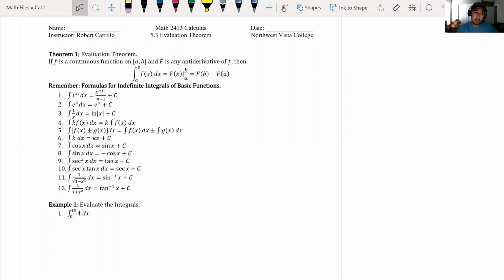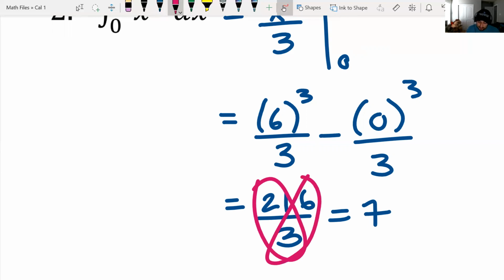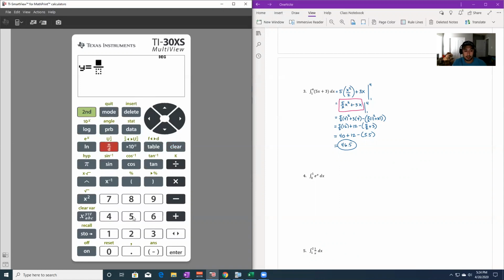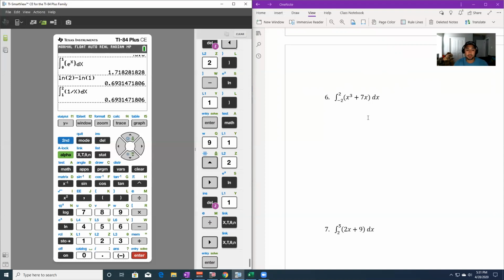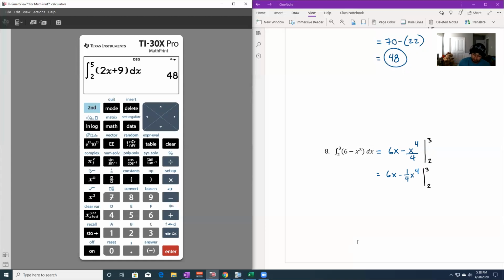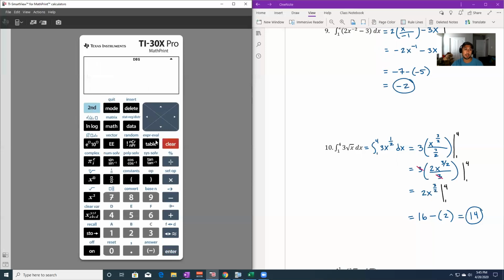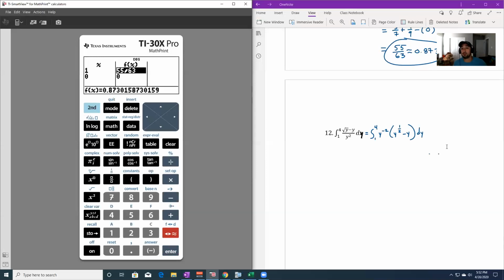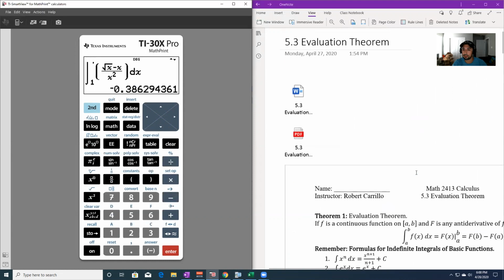5.3 Evaluation Theorem